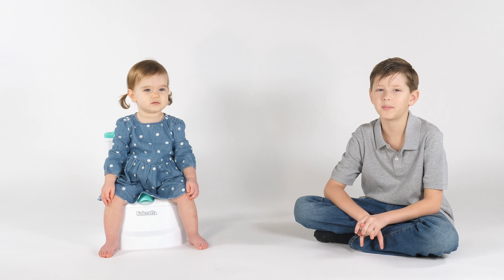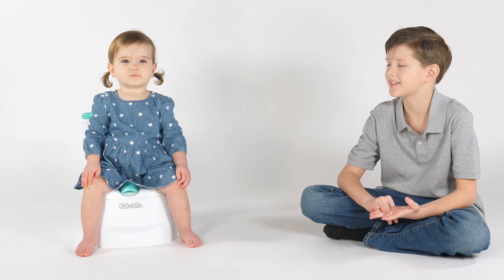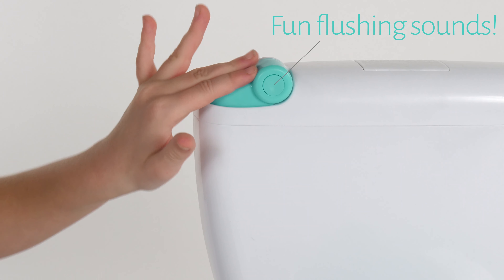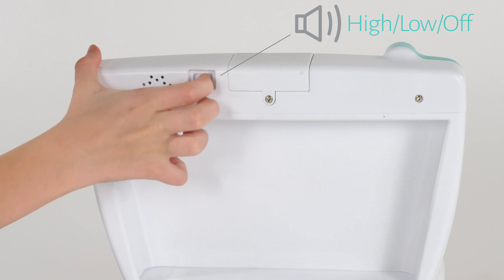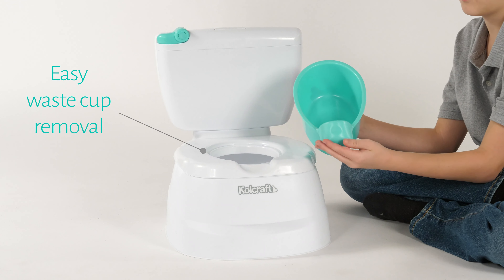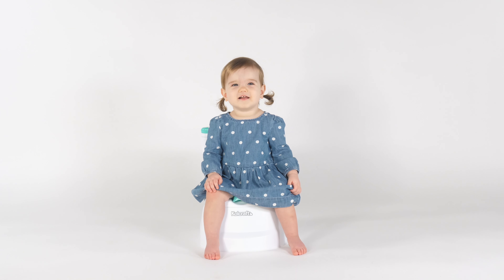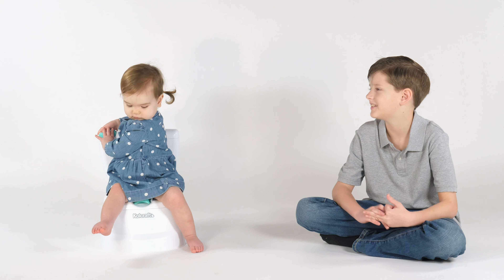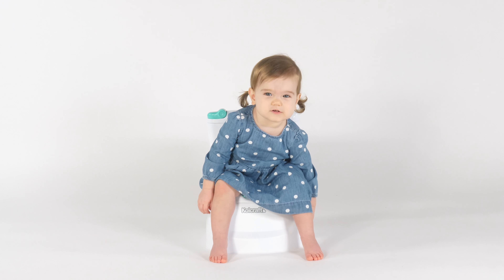Introducing Kolcraft 2-in-1 My Mini Potty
The Kolcraft My Mini Potty is the perfect potty to help with potty training! The 2-in-1 potty features a potty chair and a toilet trainer to make the transition to the adult toilet even easier. The pretend flush handle moves up and down and plays flush sounds to add to the fun.